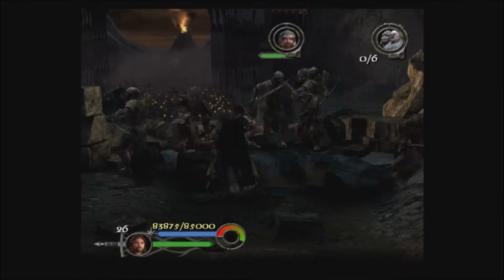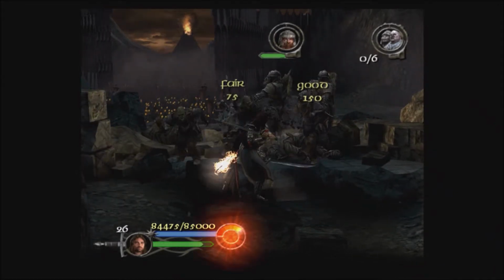Return of the King Retro Review